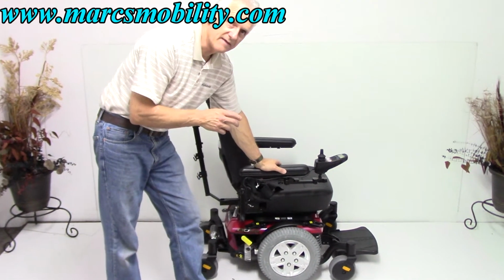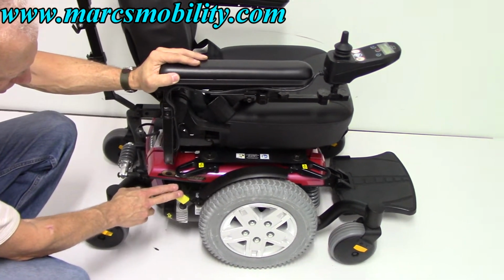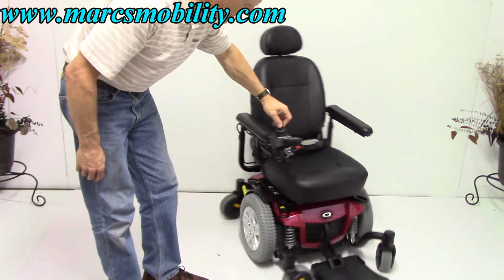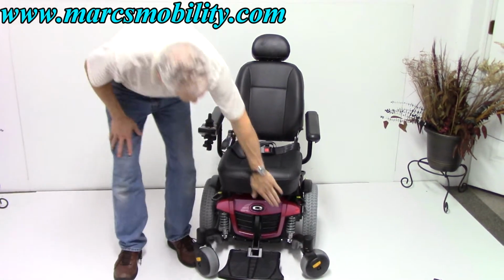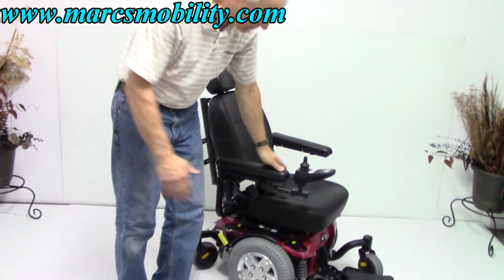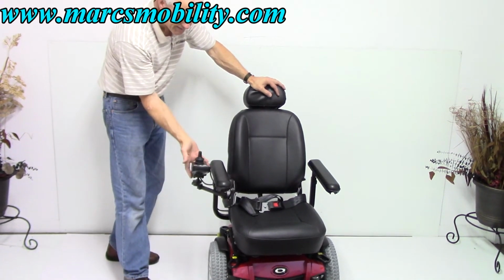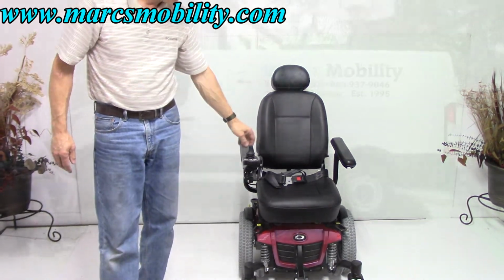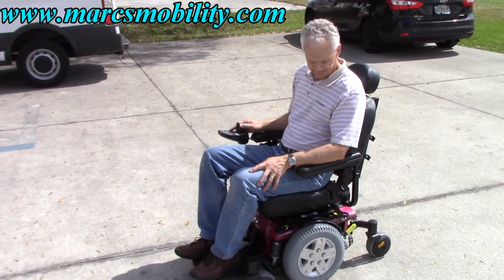Quantum Q6 Edge - Used Q6 Edge #587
Quantum Q6 Edge HD with Tilt, Recline & Legs #587

Or on ebay at: Marcsmobilityfamilyowned
We carry all the large brands such as Pride , Harmar , Bruno , Rascal , Hoveround , Merits , Golden
Technology, Jazzy , Invacare , Permobil , Quantum , Quickie , Shoprider and Much More!